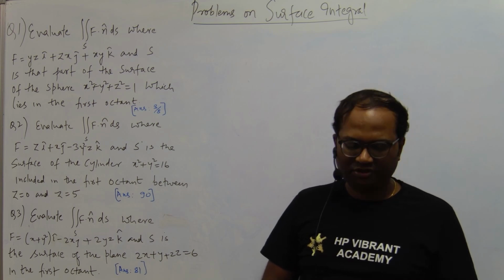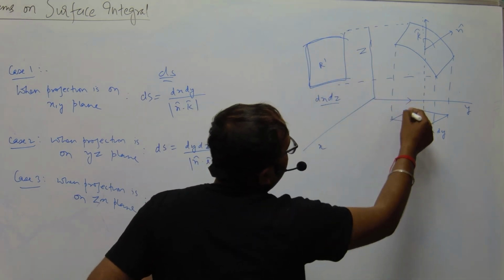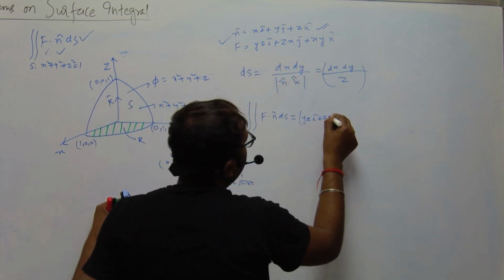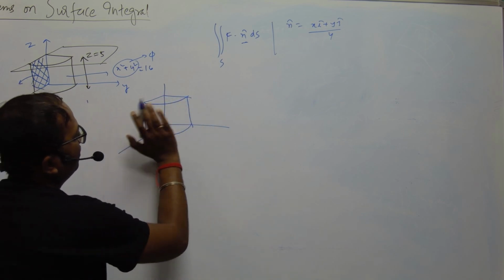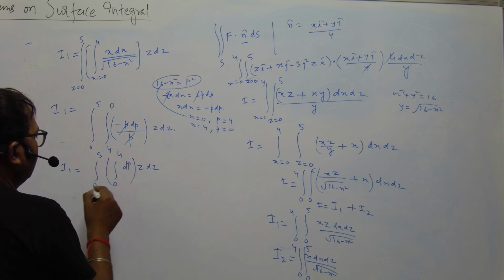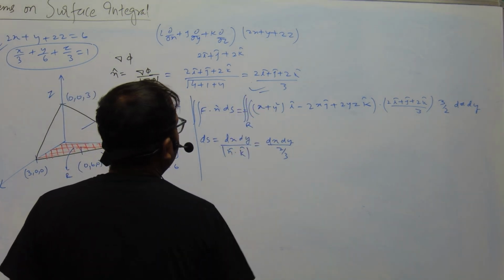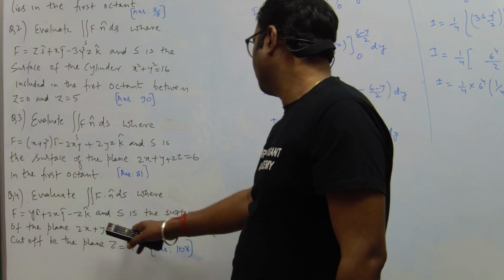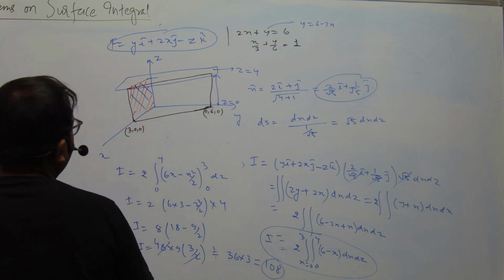Lec 17: Problems on Surface Integral || Vector Analysis || Upsc Mathematics Optional Paper 1